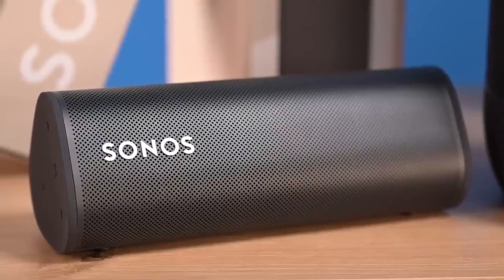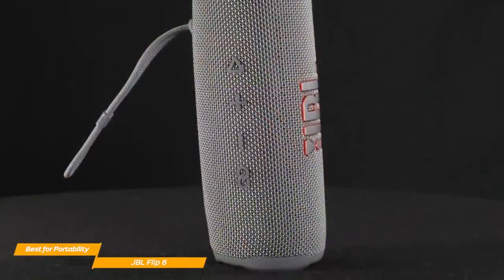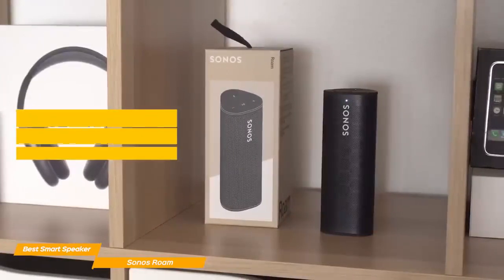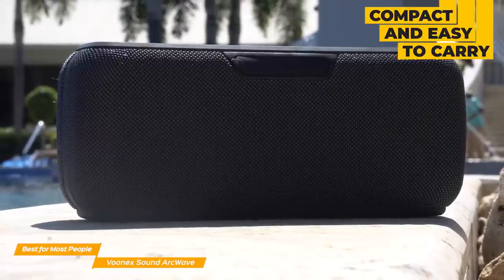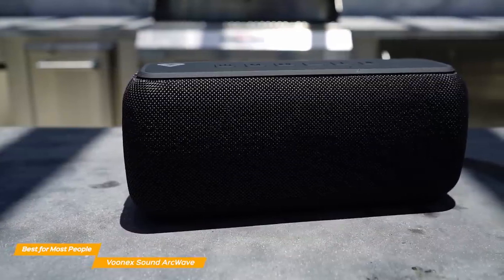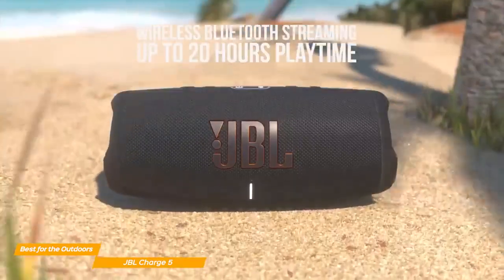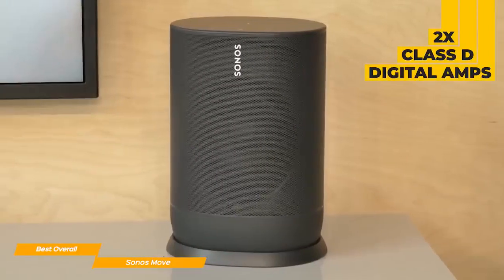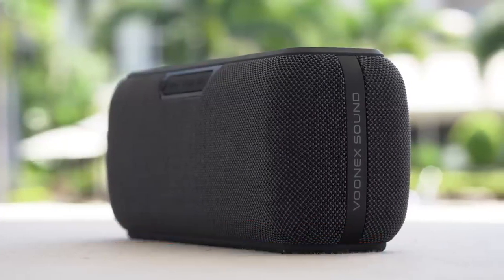Top 5: Best Rated Bluetooth Speakers I Top Tech New Best Gadgets Now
►JBL Clip 6 - Best Bluetooth Speaker For Portability

►Sonos Roam - Best Smart Bluetooth Speaker

►Voonex Sound ArcWave - Best Bluetooth Speaker for the Money

►JBL Charge 5 - Best Bluetooth Speaker For Outdoors

►Sonos Move - Best Overall Bluetooth Speaker

This video discusses the top five best Bluetooth speakers on the market, starting with the JBL Flip 6. This speaker is compact and portable, making it easy to take with you on the go. It also has a long battery life and powerful sound quality. Next on the list is the Sonos Roam, a portable speaker that is designed to be taken anywhere. It has a sleek and modern design, and offers excellent sound quality. It also has a long battery life and is water-resistant, making it perfect for outdoor use. The Voonex Sound ArcWave is another highly recommended Bluetooth speaker. It has a unique and eye-catching design, with a circular shape that produces 360-degree sound. It also has a long battery life and is water-resistant. The JBL Charge 5 is a powerful and versatile speaker that is great for both indoor and outdoor use. It has a durable design and excellent sound quality, and can be charged via USB. Finally, the Sonos Move is a portable and versatile speaker that can be used indoors or outdoors. It has a sleek design and offers high-quality sound, and can be controlled with voice commands. Overall, these five Bluetooth speakers are all excellent choices for those in search of top-quality audio on the go.